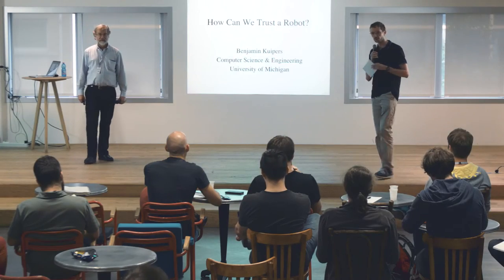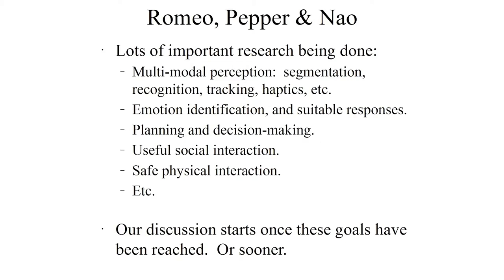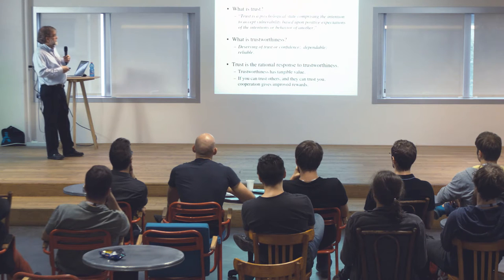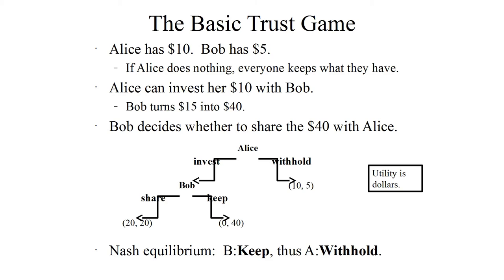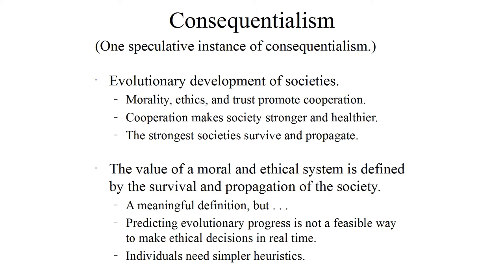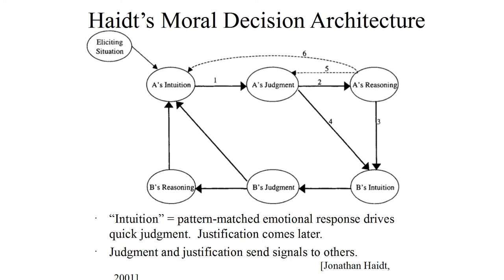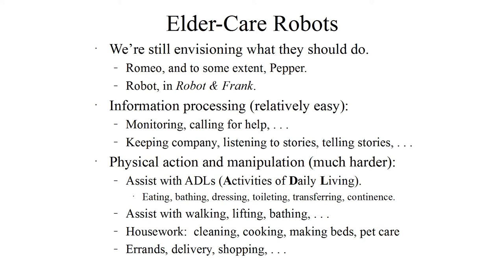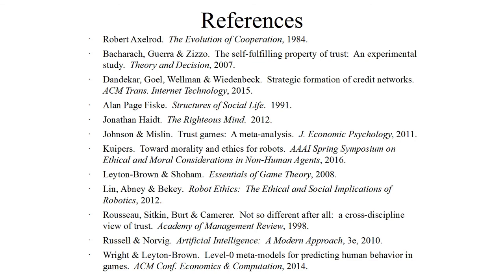[Atalk] Benjamin Kuipers - How can we trust a robot? 1/2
Benjamin Kuipers from the University of Michigan is asking us a simple but nevertheless essential question: how can we trust a robot?

We are increasingly seeing robots and other AIs that perceive and respond to the complexities of the human environment, making decisions about how it is appropriate to act in the current situation.  In effect, they are functioning as members of our society.  They drive cars autonomously on our roads, they help care for children and the elderly, and they operate complex distributed systems in the infrastructures of our world.  How can we design a robot to be trustworthy?  How can we verify its trustworthiness?

    How does a robot decide what to do?  The standard notion of rationality in artificial intelligence, derived from game theory, says that a rational agent should choose the action that maximizes its expected utility.  In principle, "utility" can be very sophisticated, but in practice, it is typically defined as the agent's own reward. Unfortunately, scenarios like the Tragedy of the Commons and the Prisoner's Dilemma show that self-interested reward-maximization can easily lead to very poor outcomes both for the individual and for society.  (Fictional and non-fictional scenarios demonstrate that these problems are quite realistic.)
    Trust is a critical foundation for the non-zero-sum cooperative activities that allow society, and the individuals within it, to thrive.  In order to build robots that function well in society, we need to formalize trust. We draw on classical theories in philosophical ethics, and on recent progress in the cognitive sciences, to understand the roles of trust, morality, and ethics in human society.  We examine efforts to express trust within the formalism of game theory, and outline a research agenda for the future.

About Benjamin Kuipers:

Benjamin Kuipers joined the University of Michigan in January 2009 as Professor of Computer Science and Engineering.  Prior to that, he held an endowed Professorship in Computer Sciences at the University of Texas at Austin.  He received his B.A. from Swarthmore College, and his Ph.D. from MIT.  He investigates the representation of commonsense and expert knowledge, with particular emphasis on the effective use of incomplete knowledge.  His research accomplishments include developing the TOUR model of spatial knowledge in the cognitive map, the QSIM algorithm for qualitative simulation, the Algernon system for knowledge representation, and the Spatial Semantic Hierarchy model of knowledge for robot exploration and mapping.  He has served as Department Chair at UT Austin, and is a Fellow of AAAI, IEEE, and AAAS.